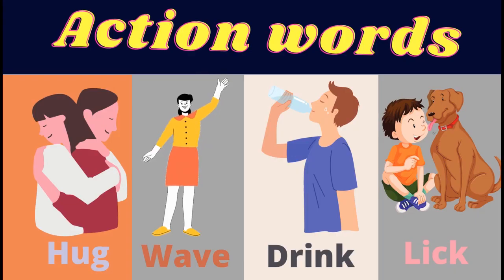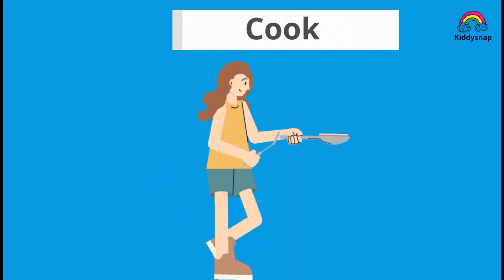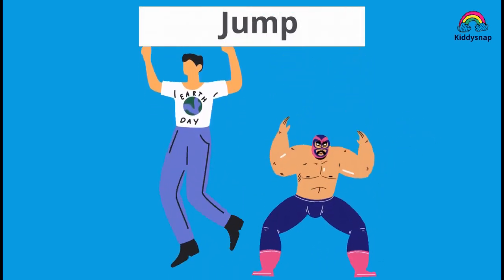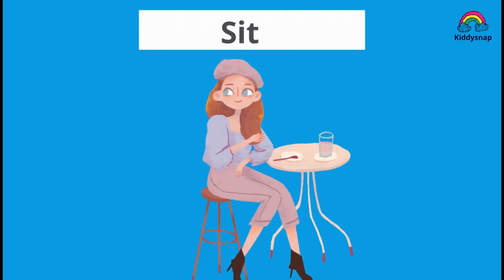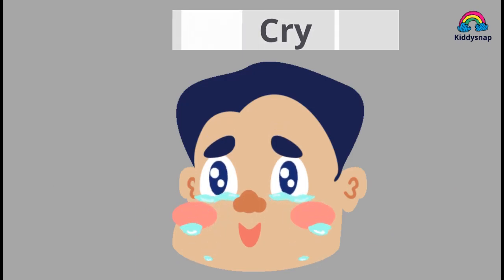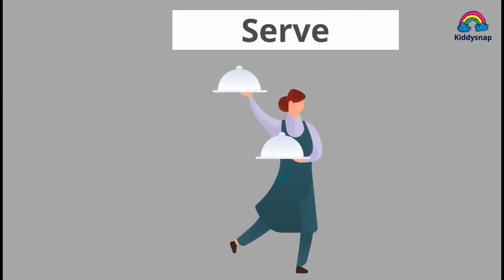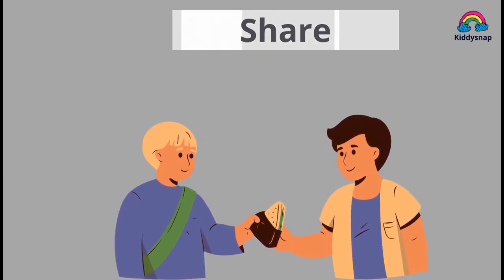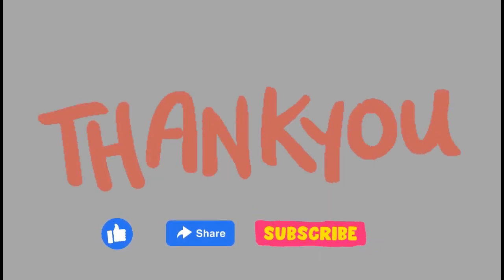Action words\animated video\learning video for kids\educational video for kids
Action words\learning video for kids\educational video for kids
hug
wave
clap
read
drink
whisper
sleep
cry
laugh
smile
lick
play
cycling
bath
brush
paint
jump
yawn
sweep
carry
push
write
skip
swim
sing
 study
serve
speak
sit
stand